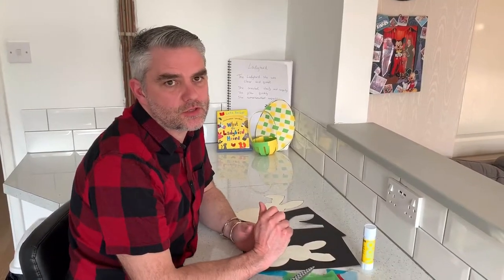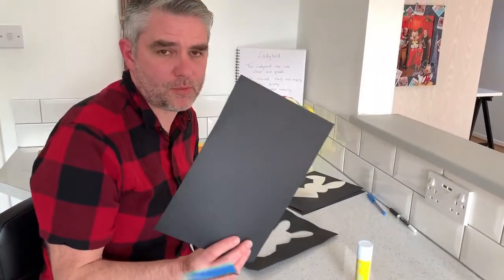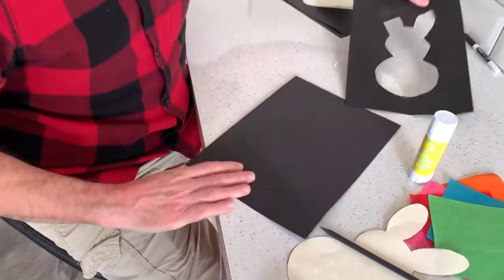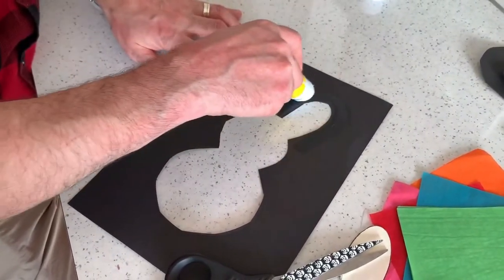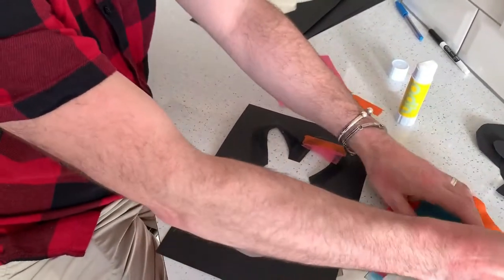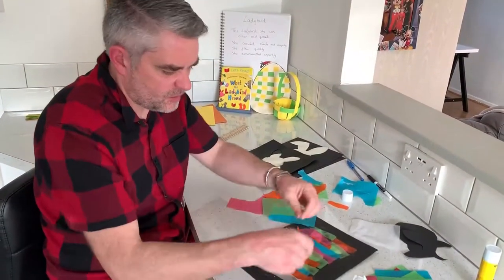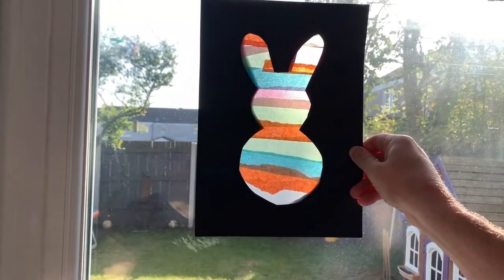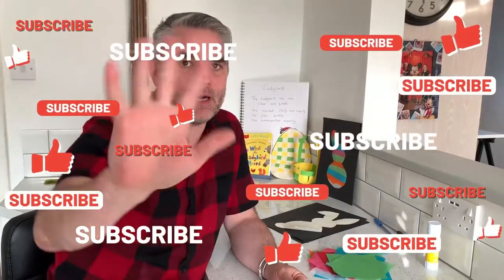HOW TO MAKE A STAINED GLASS WINDOW | SUNCATCHER DIY CRAFTS | EASTER THEMED CRAFTS TO DO AT HOME!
Today I am going to show you how to make a stained glass window! This is a stunning piece of art work for you to hang in a window or outside! Using simple resources like tissue paper and card you can create a lovely suncatcher for someone special! Ready? Lets GO!